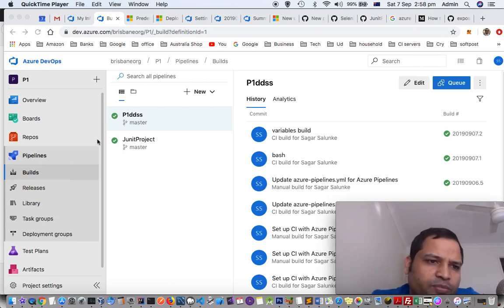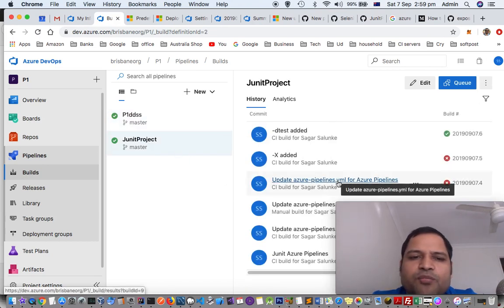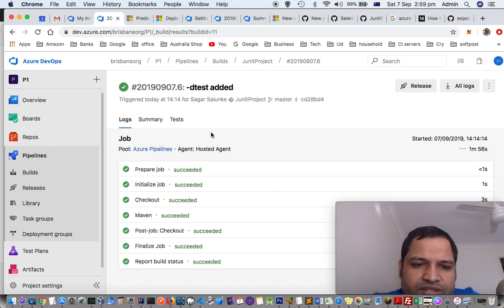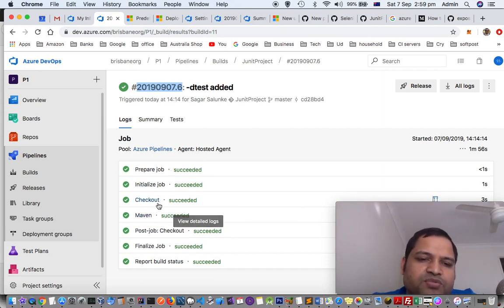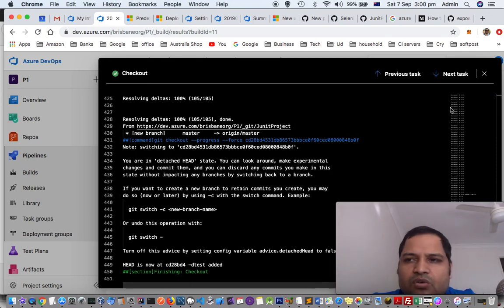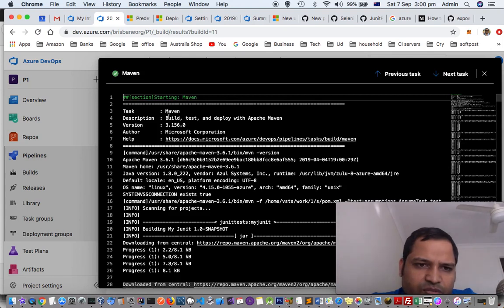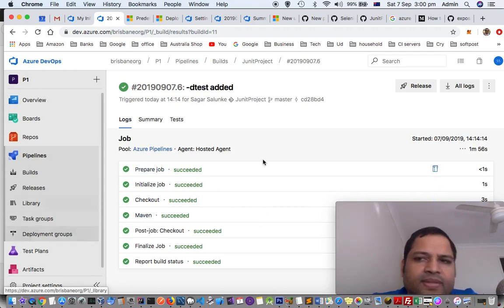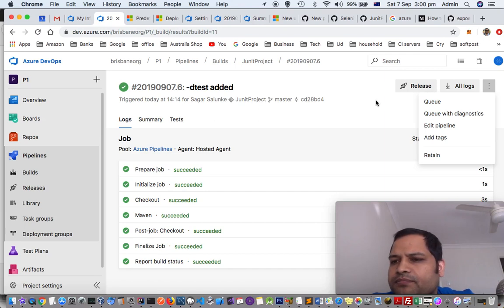How to see the build logs or output in Azure pipeline build